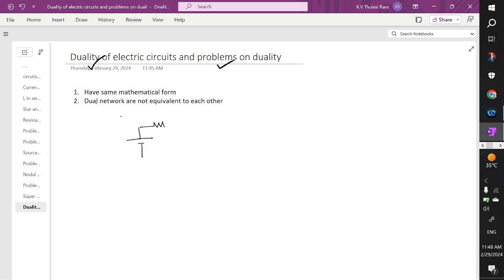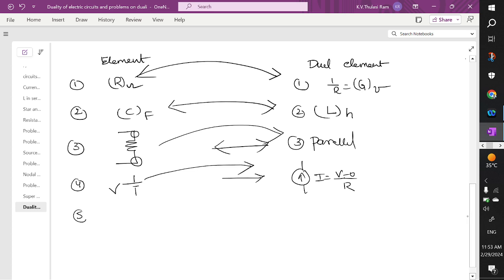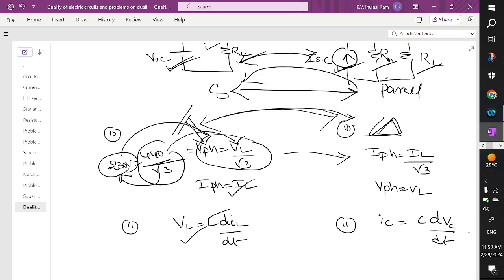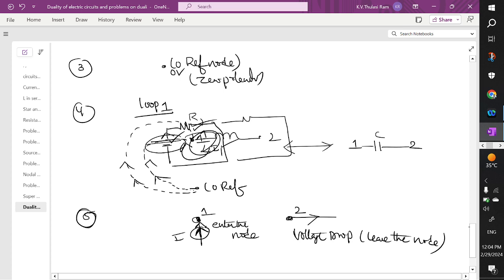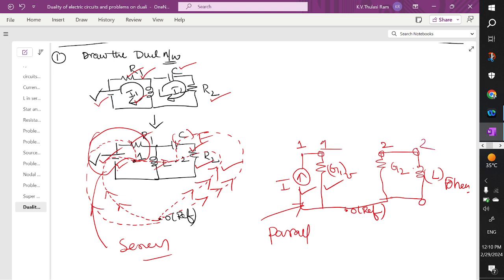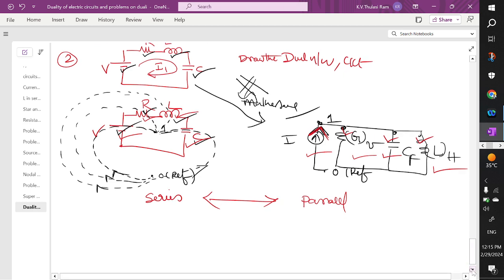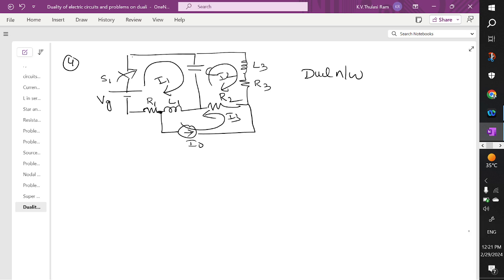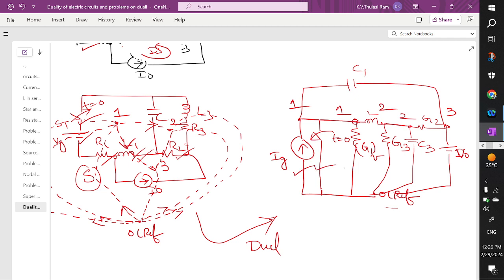Concept of Duality and Solved problems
In this video, we reveal solved examples on the concept of duality. Dive into the world of duality with these practical examples to deepen your understanding.
solved examples on concept of duality in circuits and networks